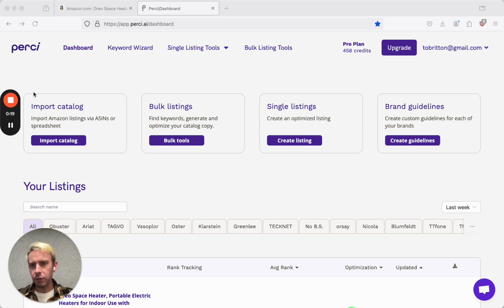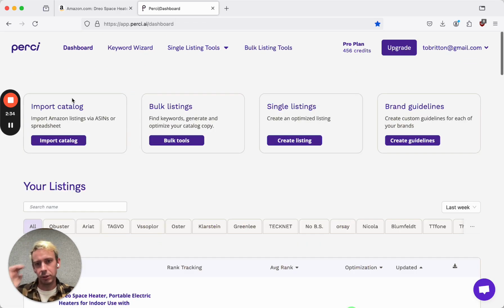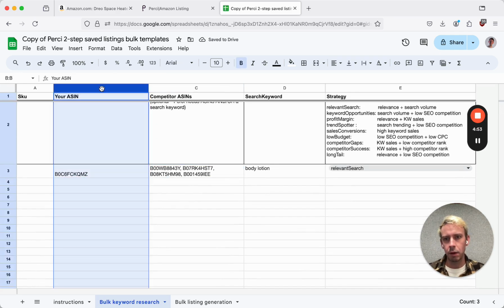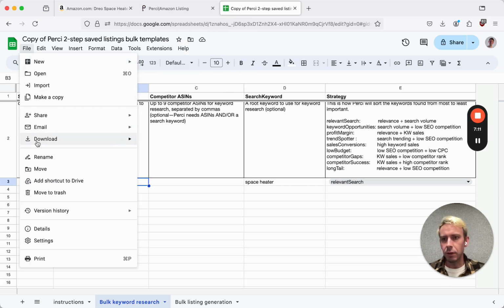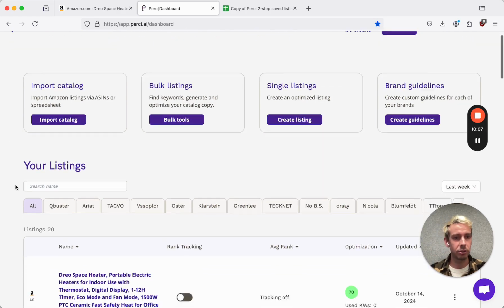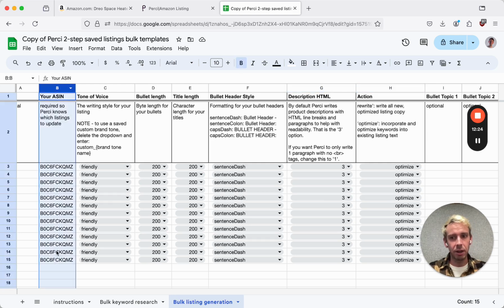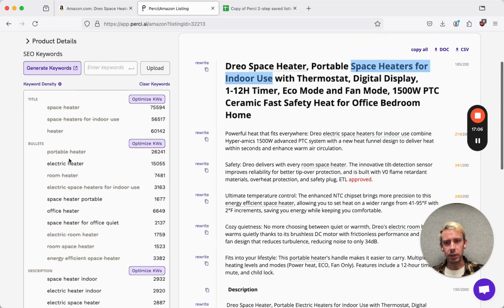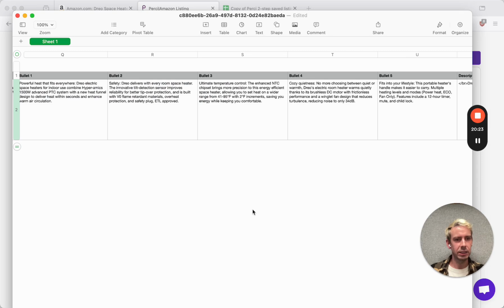Optimize your Amazon catalog with new keywords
Optimize your imported Amazon catalog with new SEO keywords.